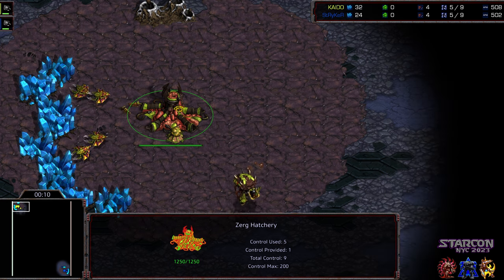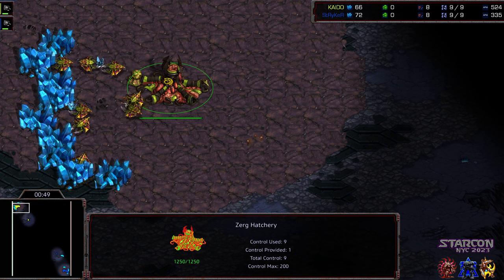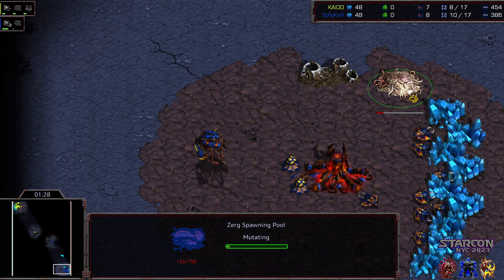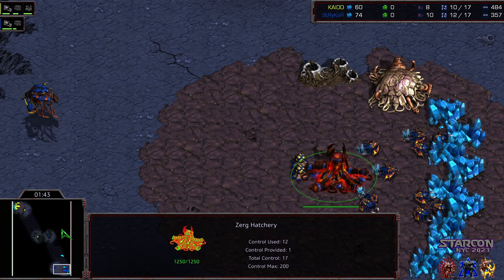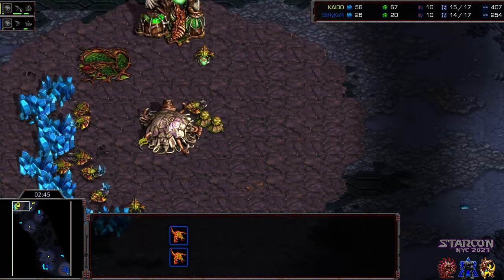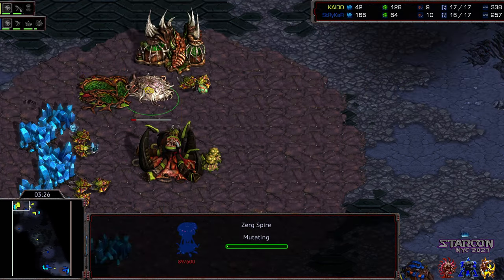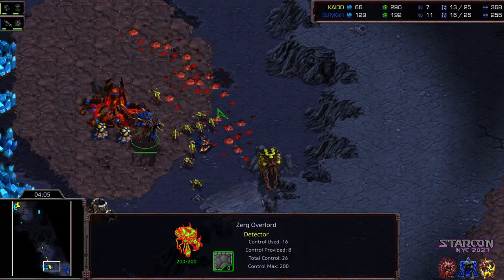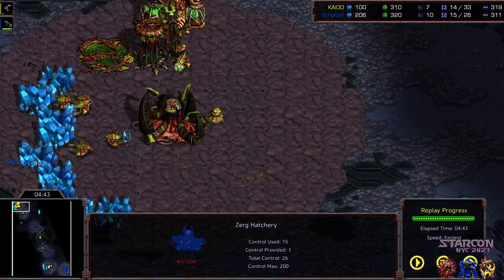StarCon NYC Lan Upper Bracket on Dark Origin Kaido v Styker game 1